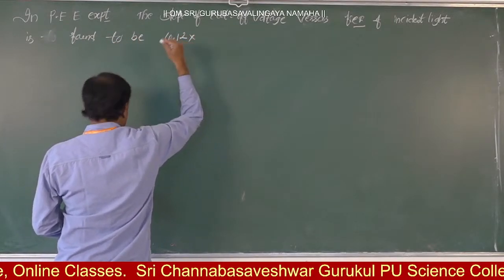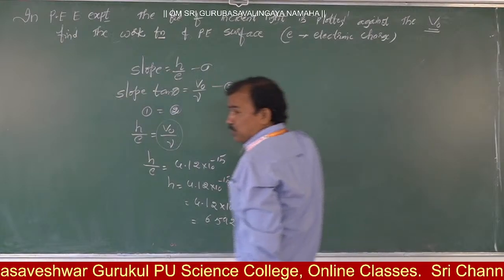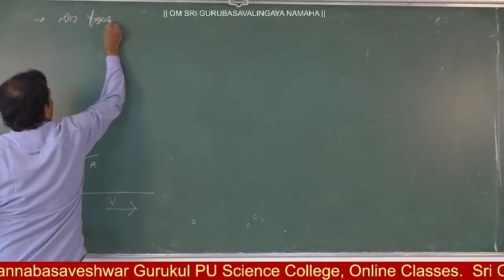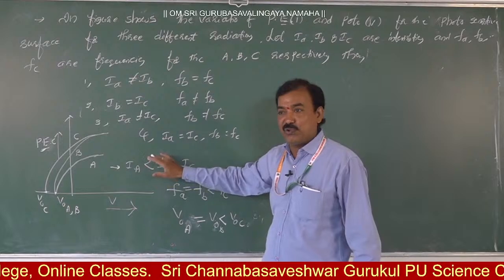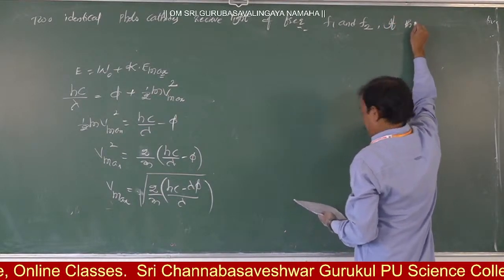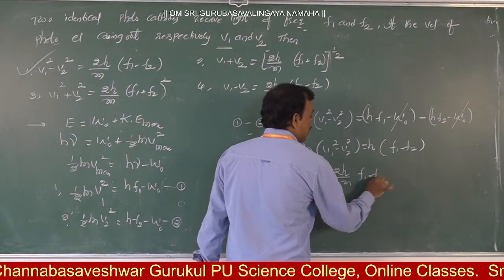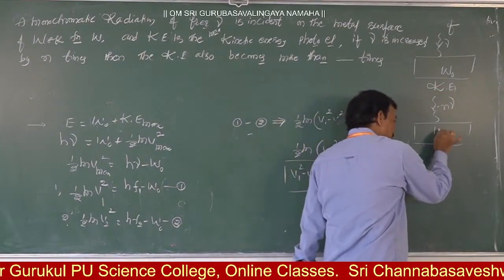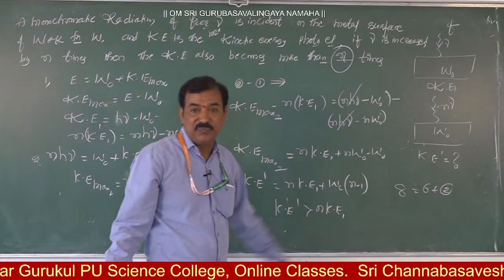Day-14 16-06-2021 Physics Karunakar Sir ( Dual Nature Of Radiation And Matter)